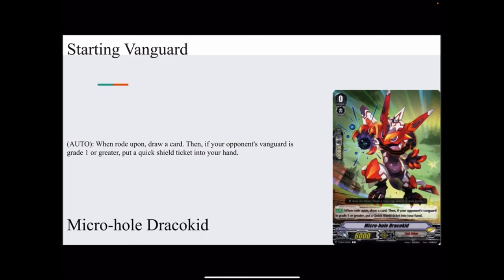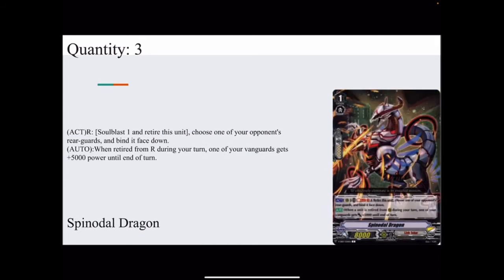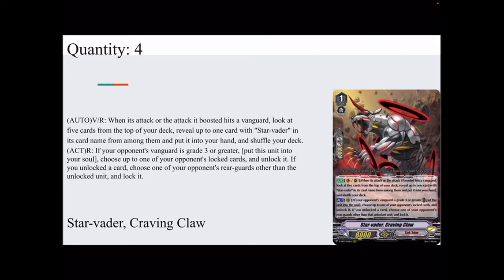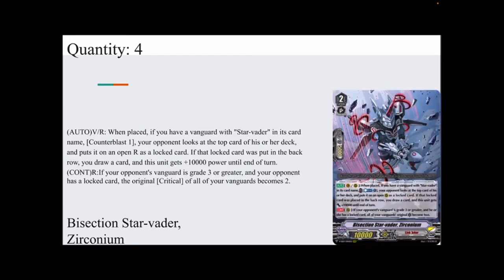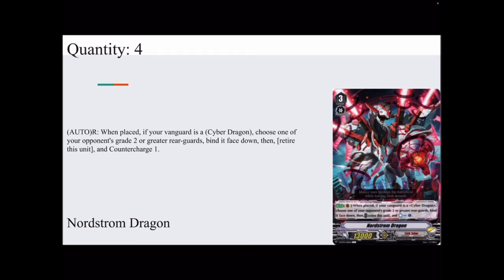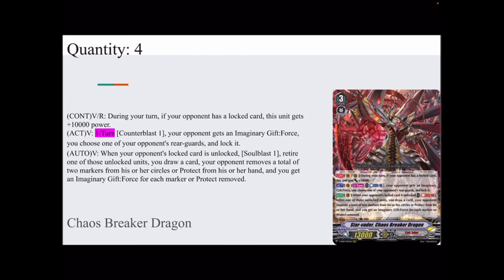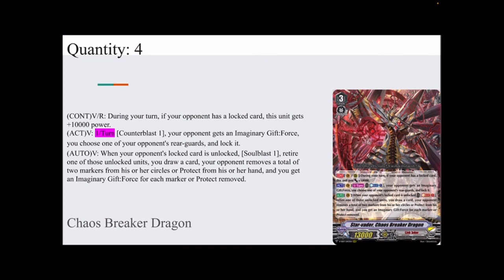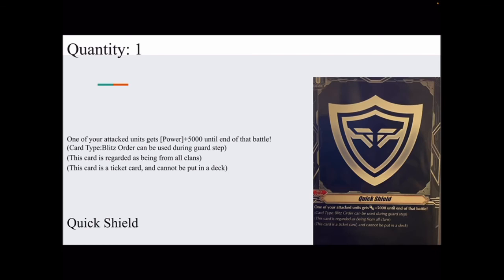Link Joker: Chaos Breaker Deck Profile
Hey guys, its Vanity Ezel back at it again with another Cardfight Vanguard deck profile. This time the new Star Vader’s  of Link Joker fly their way around in a deck profile. Stand Up, Vanguard!